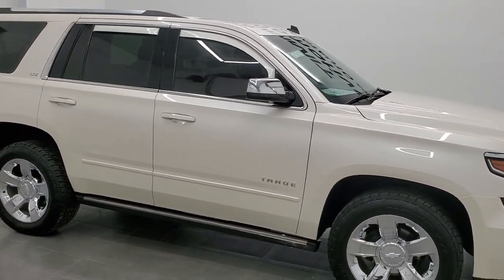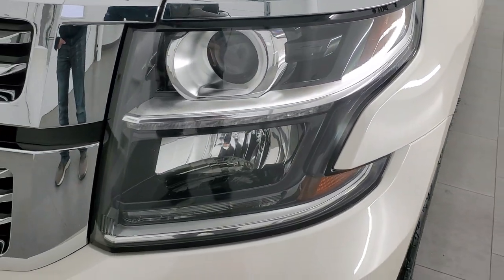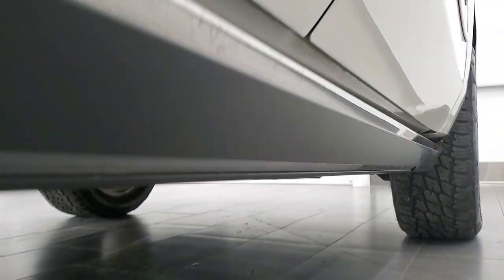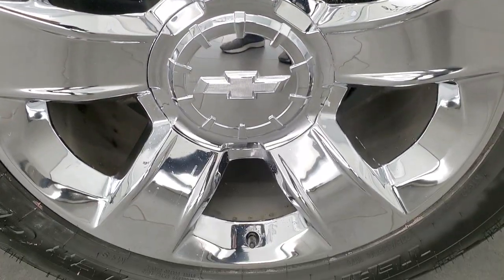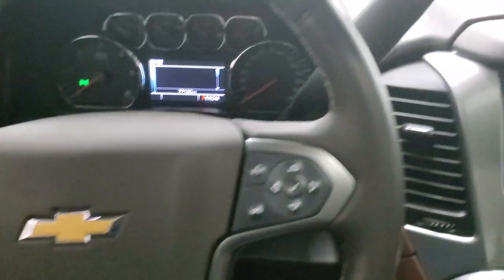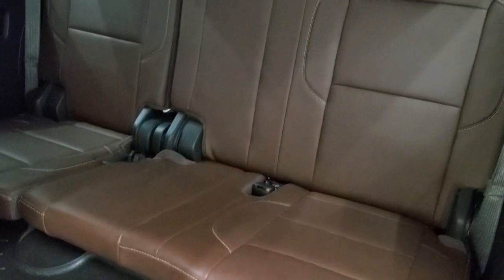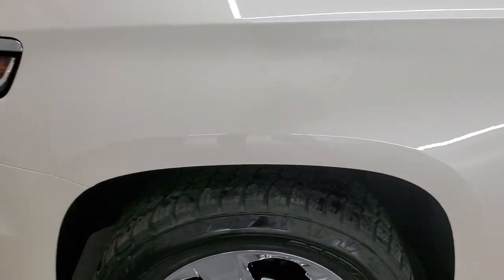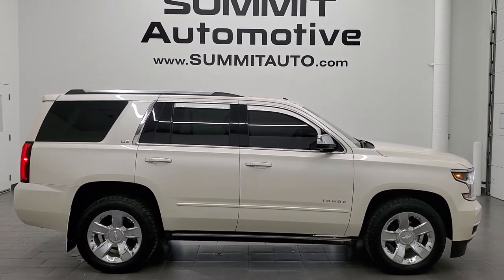2015 CHEVROLET TAHOE LTZ QUADS THIRD RED BRICK LEATHER WALKAROUND OVERVIEW REVIEW 12310ZA SOLD!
This 2015 CHEVROLET TAHOE LTZ WITH QUADS NAV AND BLURAY WITH RED BRICK INTERIOR IN WHITE DIAMOND METALLIC FOR SALE IN FOND DU LAC OSHKOSH WISCONSIN 54935 is the vehicle we did walk around review of today.

Thank you for checking out this video of this 2015 CHEVROLET TAHOE LTZ WITH QUADS NAV AND BLURAY WITH RED BRICK INTERIOR IN WHITE DIAMOND METALLIC FOR SALE IN FOND DU LAC OSHKOSH WISCONSIN 54935

STOCK: 12310ZA
PRICE: $39,992
MILES: 77,179
MAKE: CHEVROLET
MODEL: TAHOE
VIN: 1GNSKCKC5FR105334
LOCATION: FOND DU LAC OSHKOSH WISCONSIN, 54937 TRUCKS ON 41

CLEAN TITLE HISTORY! 5.3 Liter OHV V8 FFV Engine, 355 Horsepower E85 Capabilities, LTZ Package 1LZ, 6 Speed Automatic Transmission with Optional Manual Tap Shift, Turn Dial 4x4 Four Wheel Drive 4WD, Factory GPS Navigation System, Factory Bluray TV / DVD Player Rear Entertainment System RES Blueray, Reverse Backup Camera Rearview Camera, Onstar System, Blind Spot Monitoring with Rear Cross-Path Detection, Forward Collision Warning System, Lane Departure Warning with Lane Keep Assist, Non Smoker, Dual Power Air Conditioned Ventilated and Heated Seats, Brown Leather Seats, Bucket Seats, Memory Driver's Seat, 2nd Row Heated Quad Seating Quads, 3rd Row Seats Bench Seating, Seven Passenger 7, Power Fold Flat Third Row Seats, Full Towing Package with Receiver Trailer Hitch, Wiring and Transmission Cooler Tow Package, Heated Power Fold-in Power Mirrors with Built-in Directional Signals, Stabilitrak Traction Control, 3.42 Gears with Automatic Locking Differential Limited Slip Differential, Nitto Terra Grappler A/T 275/55 R20 Tires, 20 Inch Rims Premium Wheels, Chromed Alloy Rims Premium Wheels, Four Wheel Disc Brakes, Power Fold Down Running Boards, Fog Lights, HID High Intensity Discharge Headlights, LED Running Lights, LED Tail Lamps, Roof Rack Rails, Sonar with Front and Rear Bumper Sensors, Blind Spot and Cross Path Detection System, E85 Capabilities E-85 Ethanol, Chrome Trimmed Grill, Chrome Trimmed Mirrors, Vent Shades, Chevy MyLink Touchscreen Radio, AM / FM Radio Tuner, Sirius/XM Satellite Radio Capabilities Sirius / XM, CD Player, Bose Premium Audio Sound System, Bluetooth, Hands-Free Phone Controls Blue Tooth, Auxiliary MP3 Jack Portable Audio Connection, SD Card Slot, USB Jack Portable Audio Connection, Keyless Entry with Factory Remote Start, Push Button Start, Power Raise Rear Gate with Manual Raise Glass, Rear Window Defroster, Adjustable Height Seatbelts, Driver and Passenger Front Air Bags, L.A.T.C.H. Child Safety System, Side Curtain Air Bags SRS Safety Restraint System, 2nd Row Power Windows, Heated Steering Wheel Multi-Function Steering Wheel Controls, Homelink System with Three Programmable Buttons for Garage Doors, Lighting Systems & Security Systems, Compass, Outside Temperature Display and Mileage Display, Dual Multi-Zone Climate Control , Power Adjustable Pedals, Rear Air Controls, Weathertech Floormats, Woodgrain Dash And Door Trim, Air Conditioning AC, Cruise Control, Power Locks, Power Windows, Automatic Headlights Autolamp, Power Tilt/Telescope Steering Wheel, 110V / 150W Auxiliary Power Outlet, White Diamond Metallic, CLEAN AUTOCHECK! Very very clean inside and out! This is one of the sharpest and cleanest 2015 Chevrolet Tahoe suvs we have ever had on our lot! Make your move before this super clean 4wd is gone!

STOCK: 12310ZA
PRICE: $39,992
MILES: 77,179
MAKE: CHEVROLET
MODEL: TAHOE
VIN: 1GNSKCKC5FR105334